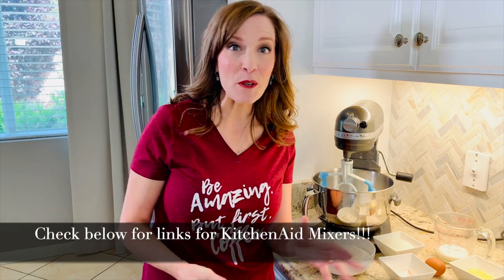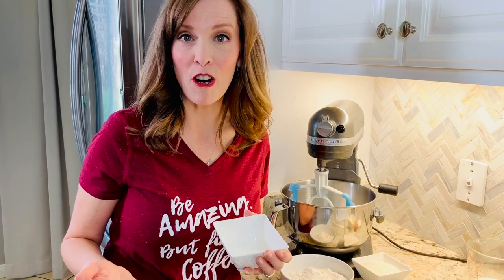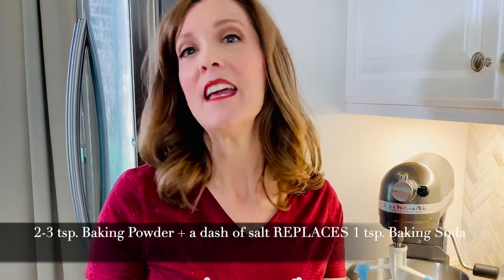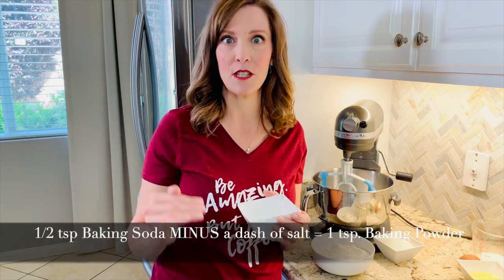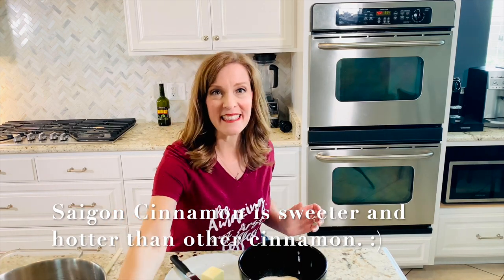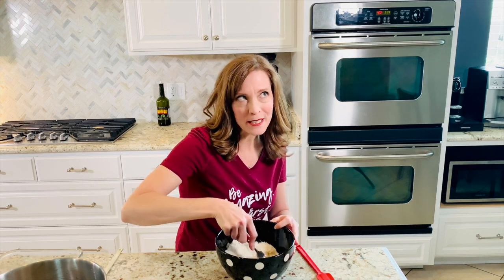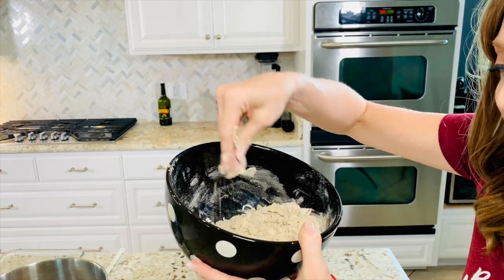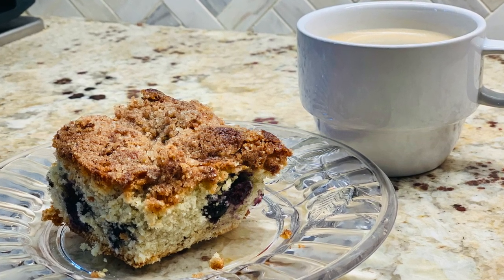Blueberry Buckle Coffee Cake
Blueberry Buckle is simply the most delicious blueberry coffee cake I have ever experienced!!!  It is delightful by itself with a hot cup of coffee or served for a brunch paired with a grilled chicken summer salad.

Save up to 25% on Select KitchenAid Countertop Appliances through May 13, 2020!!!

Save up to 25% on Select Food Processors (I have had the 14 C Food Processor with the Dicing Kit for 4 years & LOVE it!)

Recipe By: Brea Gotthardt's Kitchen

Ingredients:
Batter:
1 1/2 cups Flour
3/4 cups Sugar
1/2 teaspoon Salt
2 teaspoons Baking Powder
1/3 cup Vegetable Oil, Canola or Grapeseed will work as well
1/4 cup Egg Whites, or 1 egg
1/3 cup Milk
1 cup Blueberries, frozen

Topping:
1/2 cup Sugar
1/3 cup Flour
1/4 cup Butter
1 1/2 teaspoons Saigon Cinnamon

Directions:

1. Preheat Oven & Prepare Baking Dish Preheat oven to 400℉. Grease and flour 9x9 baking dish or use a 12 count muffin pan w/liners.

2. Combine Ingredients In a KitchenAid Mixer or by hand in a medium size bowl, combine 1 1/2 C flour, 3/4C sugar, salt and baking powder.  Add oil, egg, and milk.  Stir for 30-45 seconds or until batter is fully combined. Fold in blueberries. “Fold in” simply means gently mix in an ingredient.

3. Pour Batter into Baking Dish Pour batter into a 9”x9” baking dish that has been sprayed with cooking spray or a muffin tin that either has wrappers or that has been sprayed with cooking spray.  Set aside.

4. Make Topping Combine 1/2 C sugar, 1/3 C flour, and cinnamon.  Cut in butter (To "Cut in" something means to use either a fork or a “Pastry Blender” which that has a handle and 3 to 4 dull blades to cut literally cut ingredients into tiny pieces).

5. Top Batter, Bake, & Serve Put topping on batter and bake at 400℉ for 32-35 minutes for cake or 20-22 min. for muffins. *Note: Best served at room temperature.